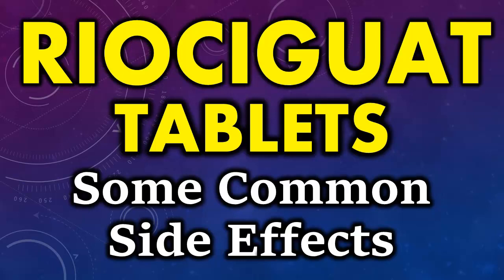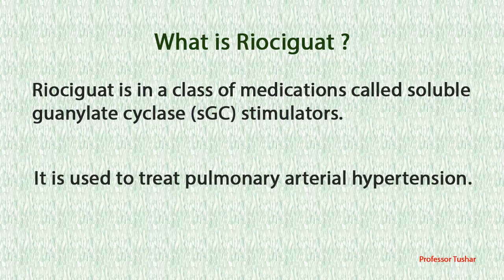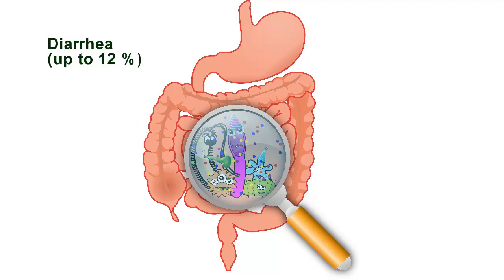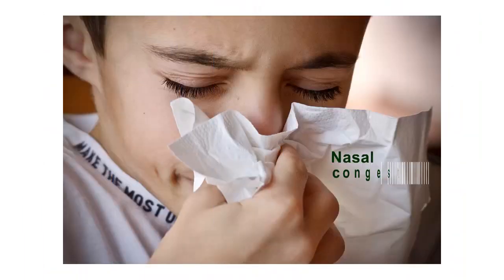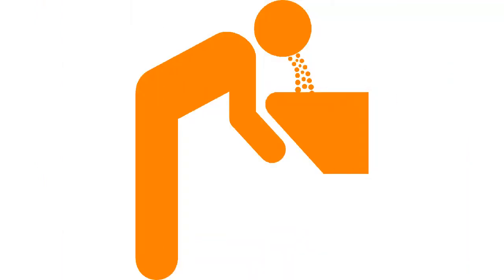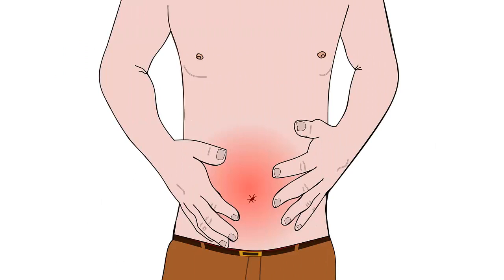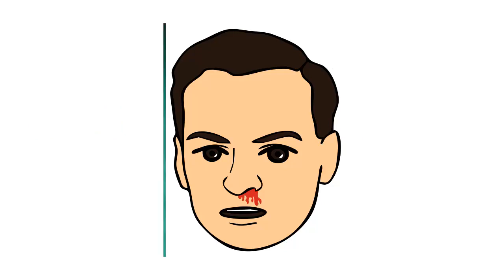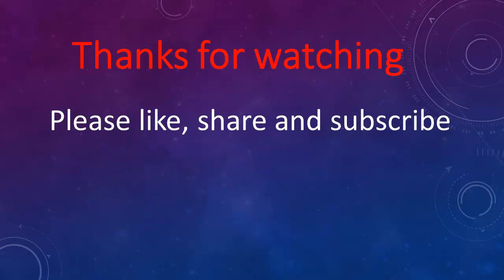Riociguat side effects | common side effects of riociguat | side effects of riociguat tablets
This video explains some common side effects of riociguat tablets.